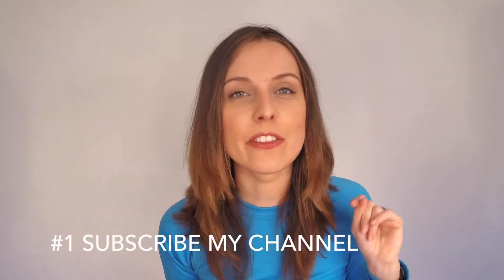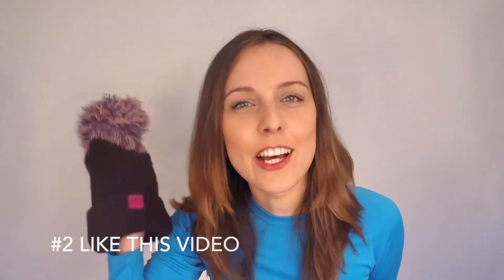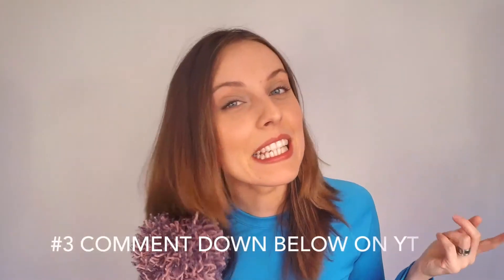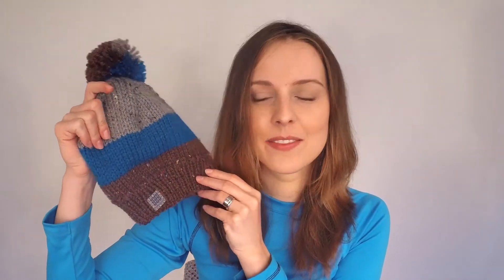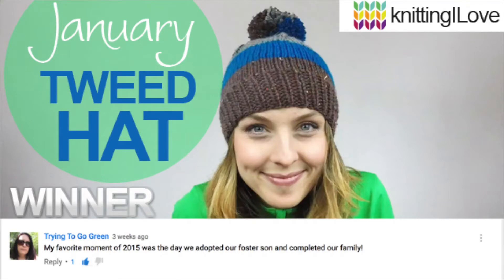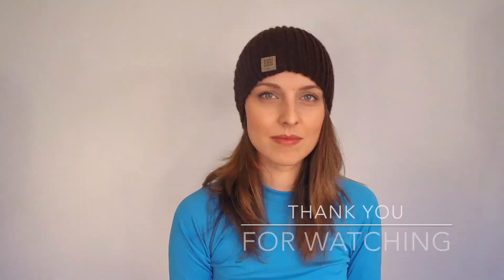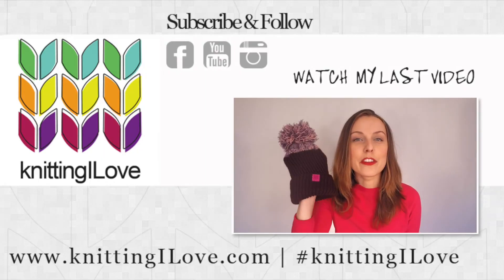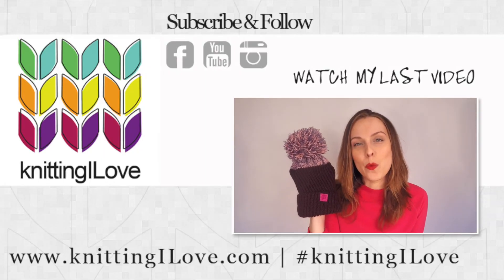(CLOSED) GIVEAWAY FEBRUARY 2016 Pom Pom It 2in1 HAT | knittingILove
Read how to enter below!

I will choose the winner on FEBRUARY 29th and announce the winner in MARCH Giveaway Video (hopefully on the 1st of MARCH).
It is open internationally.

2. Like this video
3. Leave the comment under this video (What colour is your favourite hat?)

My idea is to do giveaway once per month, but we shall see how it goes. Fingers crossed!

Of course you can make this hat yourself if you know basic knitting techniques and continue watching video - any questions - write below.

Have fun!
Barbara :)

MUSIC

» Bossa Lounger (iMovie)